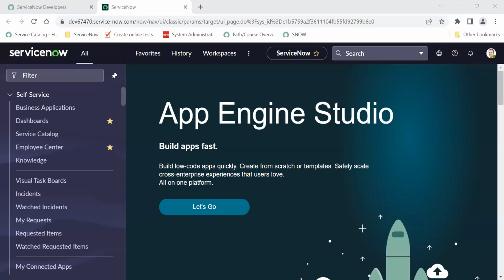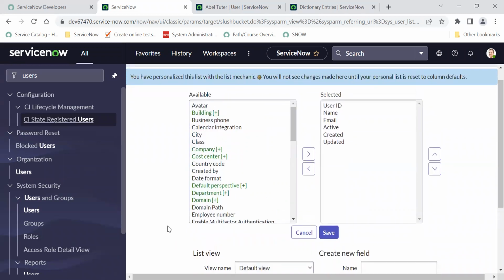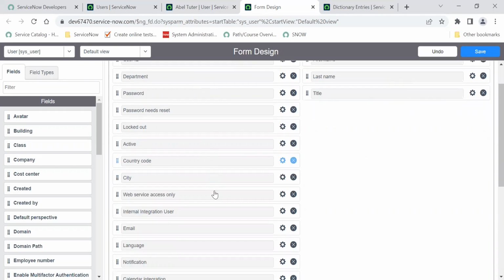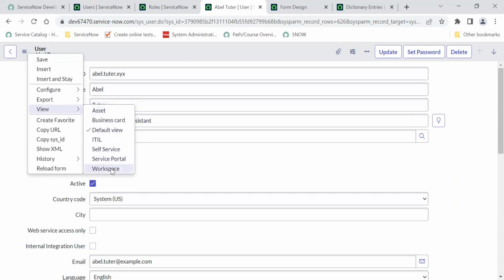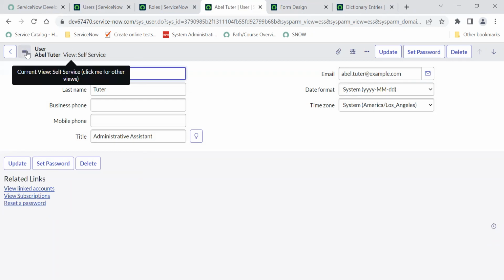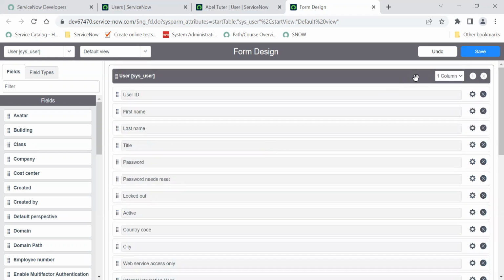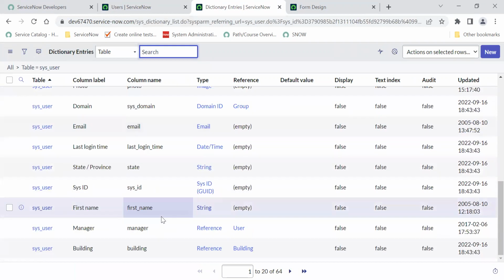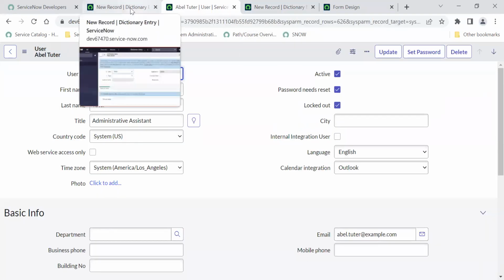Service now Session 3 024622